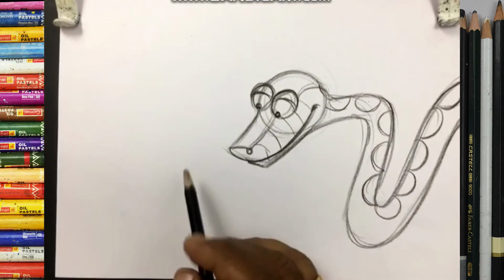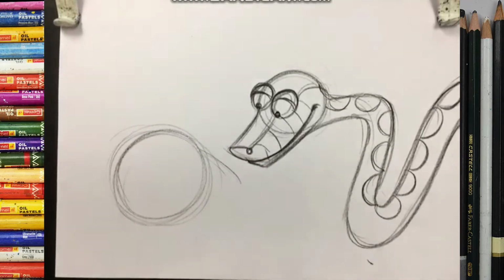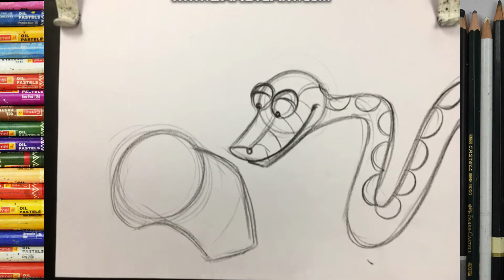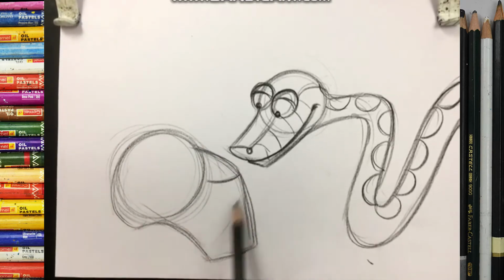how to draw pencile sketch